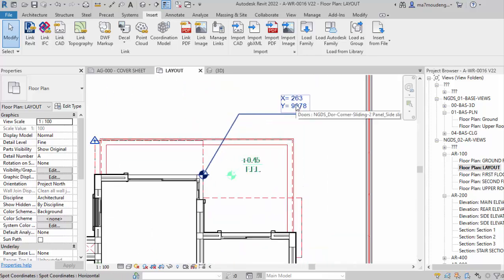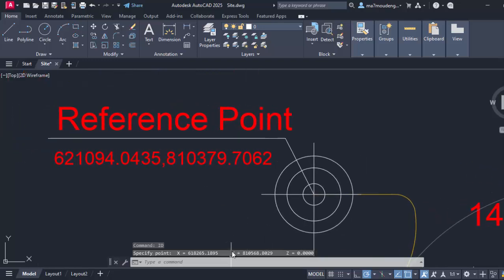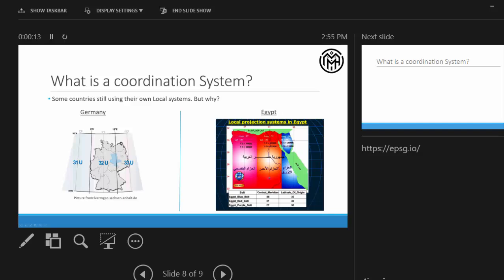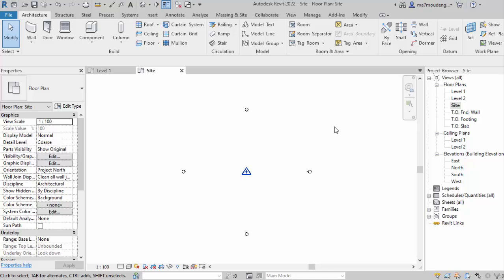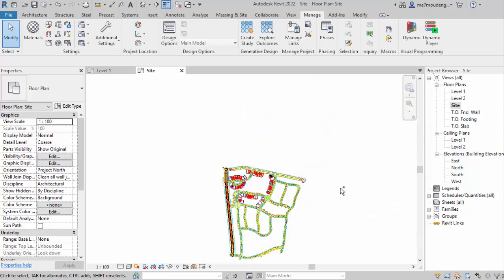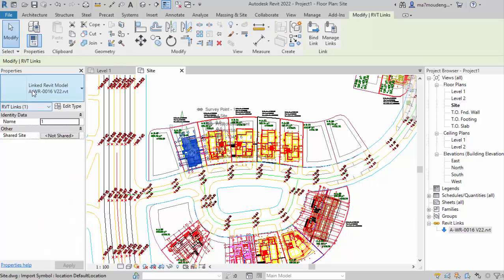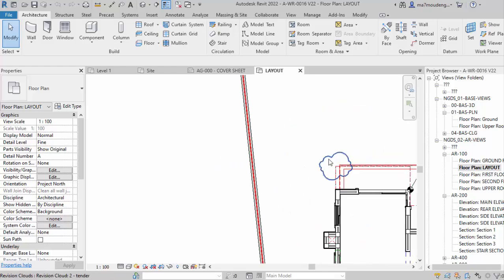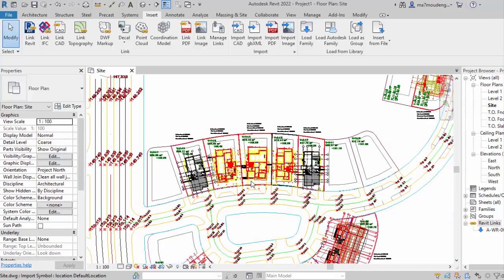Site for BIM Specialists | 📍 6.Survey Point & Site File in Revit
📍 Understanding Survey Points & Creating a Site File in Revit

In this final episode of the "Site for BIM Specialists" series, I’ll cover two essential topics: Survey Points and how to properly create a Site File in Revit. These are crucial for accurate real-world positioning, site file management, and ensuring seamless coordination throughout your project.

What You’ll Learn:
✅ What is the Survey Point in Revit and its role in real-world positioning
✅ How to create and manage a Site File in Revit
✅ Best practices for connecting your project to real-world coordinates
✅ How to handle shared coordinates for team collaboration